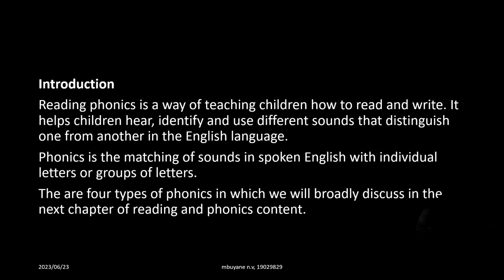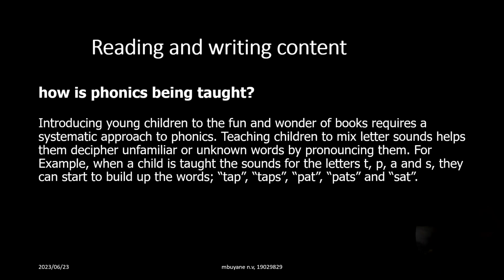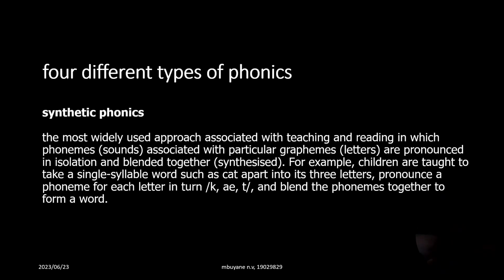Reading and writting||CIS presentation